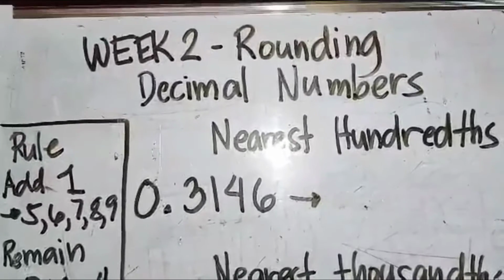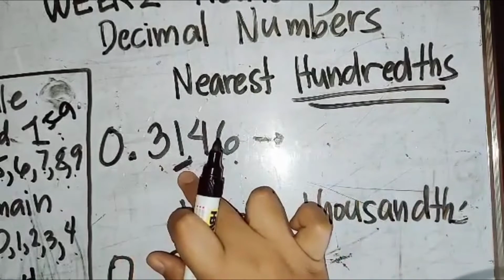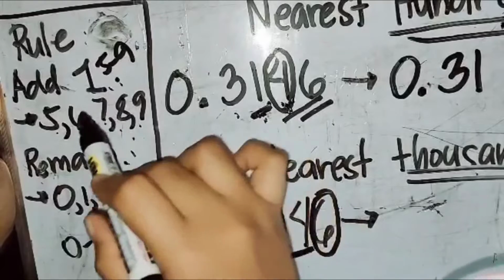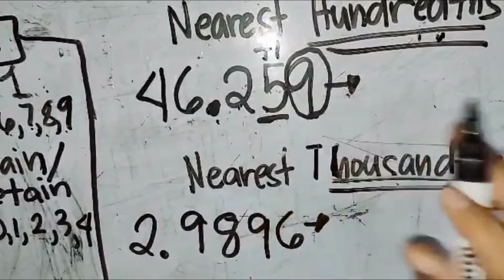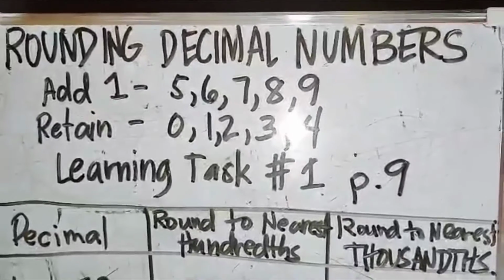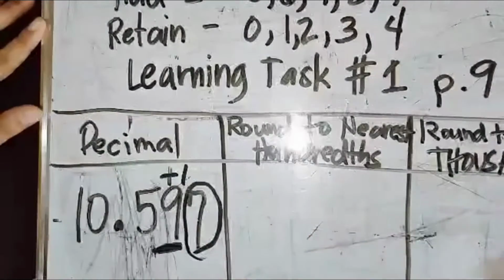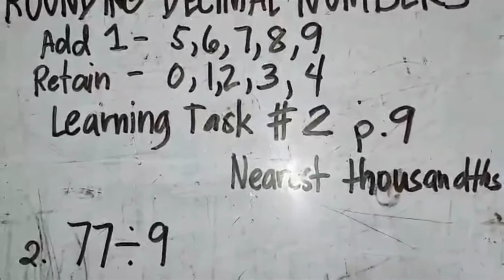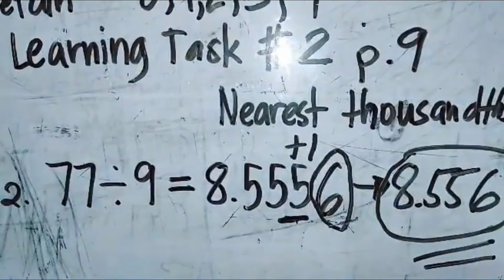Rounding Off Decimals to the Nearest Hundredths & Thousandths - Math 5 Quarter 2 Week 2 Lesson 1